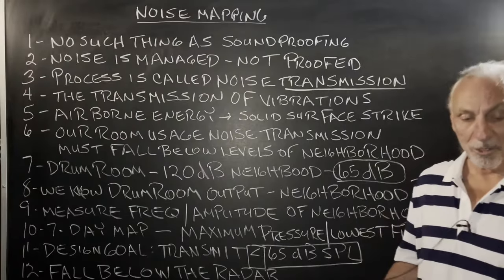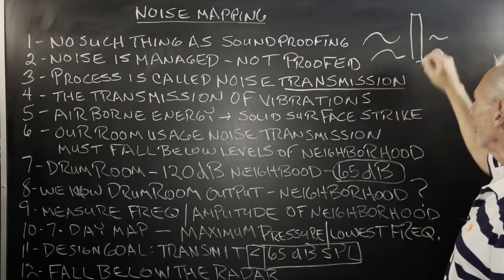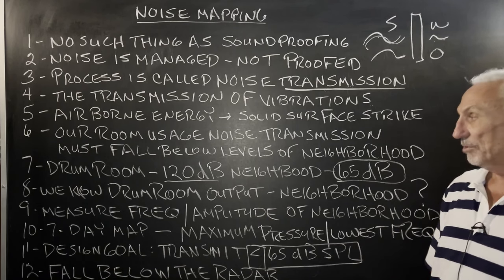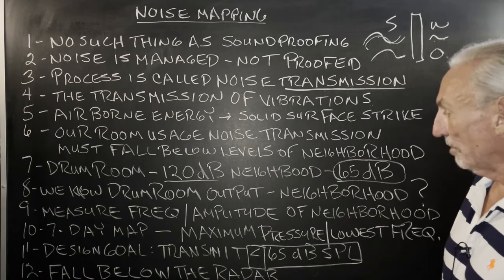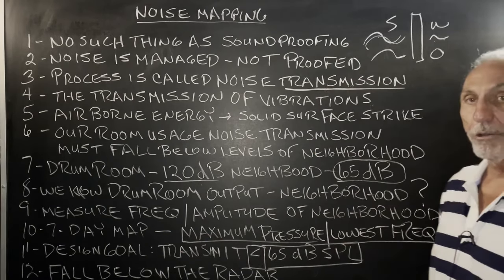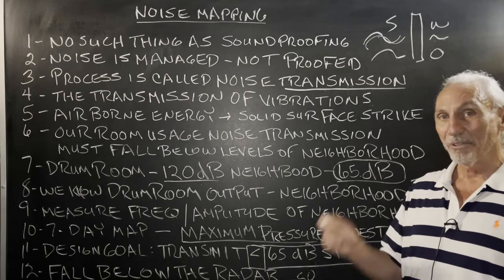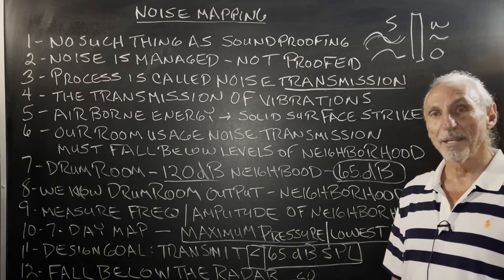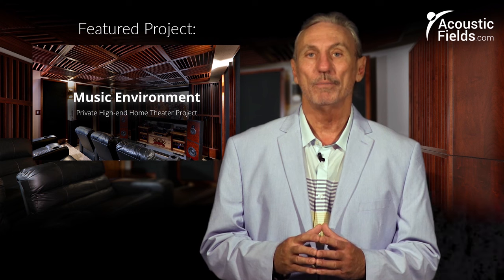Noise Mapping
- Dive into the intricate world of noise mapping with Dennis Foley from Acoustic Fields. In this enlightening video, Dennis dispels common myths about "soundproofing" and emphasizes the importance of understanding noise transmission. Discover the difference between managing noise and the misconception of completely blocking it. Whether you're setting up a drum room, a studio, or just curious about the dynamics of sound, this video offers a comprehensive guide to achieving the right balance between desired sound and external noise. Equip yourself with the knowledge to create the perfect acoustic environment.